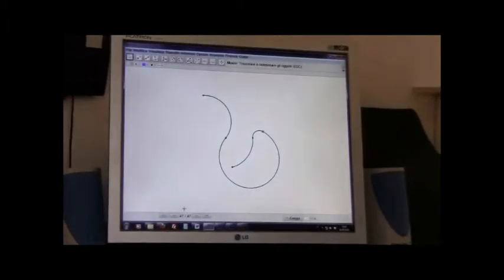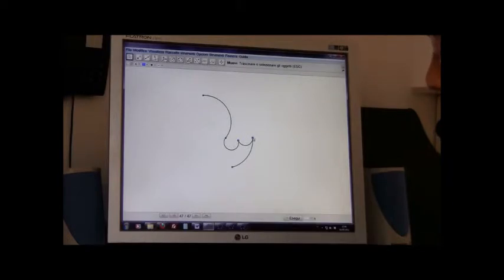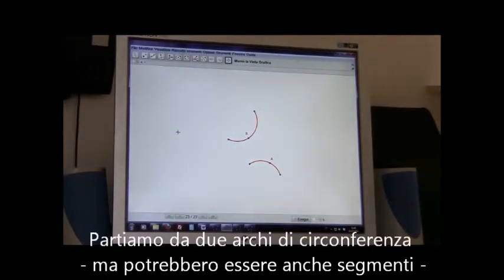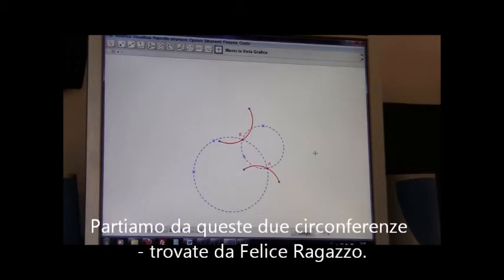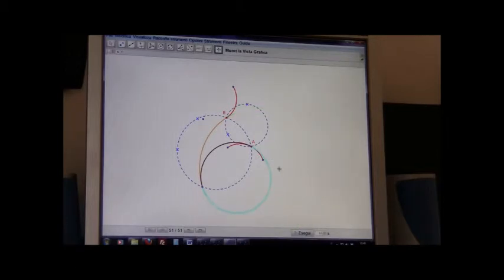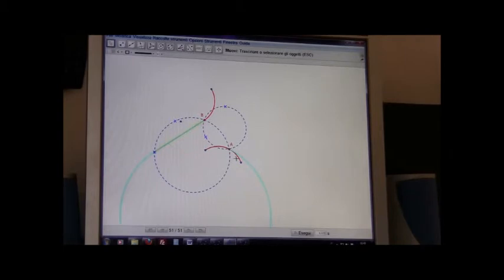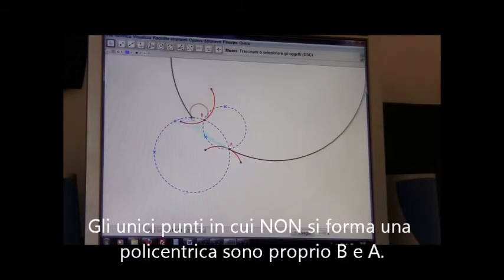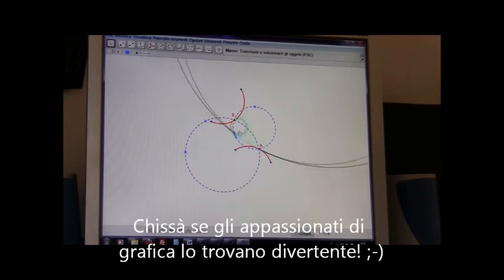Polycentric curves - joining two arcs with two arcs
One of Angelo Alessandro Mazzotti's videos illustrating part of his recent work on polycentric curves on a plane. Joining two arcs with two more arcs in a smooth way using Felice Ragazzo's connecting point circumferences. Freeware Geogebra is used.